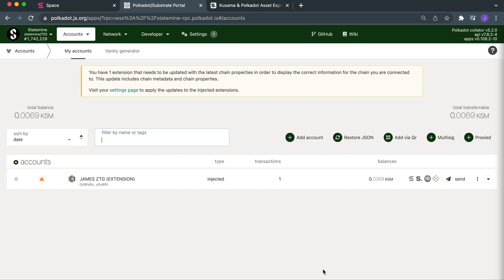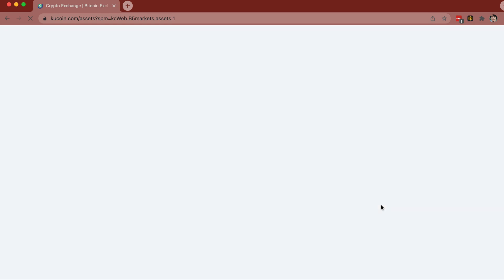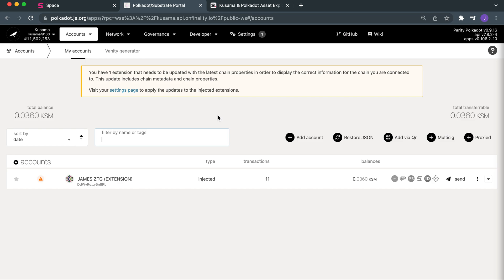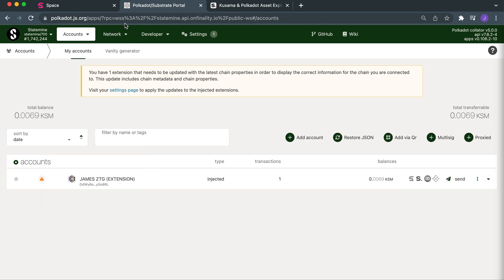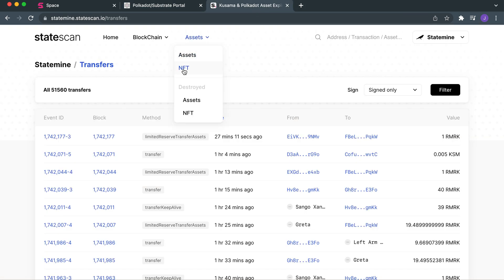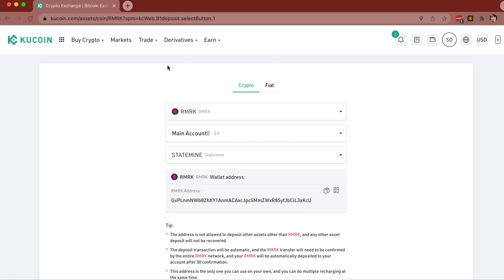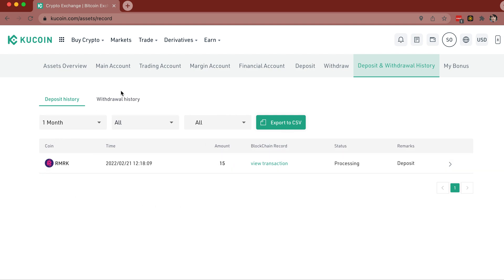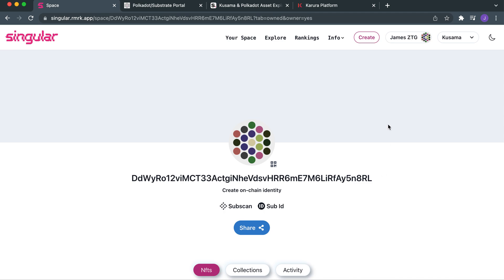How to send RMRK Tokens to Kucoin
Hey! I'm James! I run Communications at Zeitgeist.PM, but I also oversee the running of Global Crypto here...

I had some trouble figuring out how to send my air-dropped RMRK tokens from my Polkadot.js wallet to Kucoin. After a little bit of learning, I've figured it out.

There are a couple of steps to take note of:

1. Send KSM to your Polkadot.js wallet
2. Transfer that KSM from the Kusama chain to the Statemine chain via the "Teleport" option
3. Send at least 0.01KSM to your Kucoin RMRK address from the Statemine chain
4. Send the RMRK from the Statemine account to Kucoin account

If you have more questions or comments, leave a comment - or hit me up on Twitter!
And apologies this is so long. I'm pretty verbose.